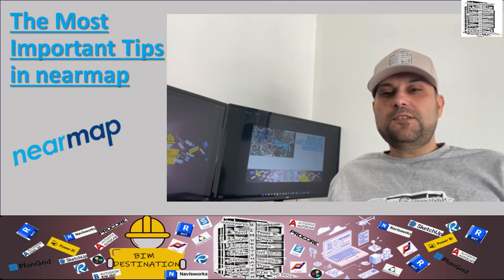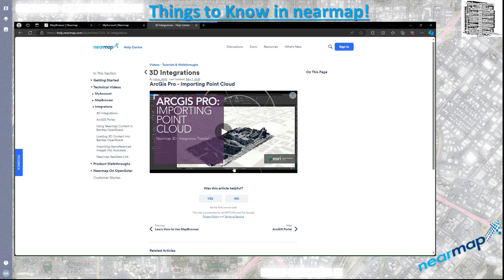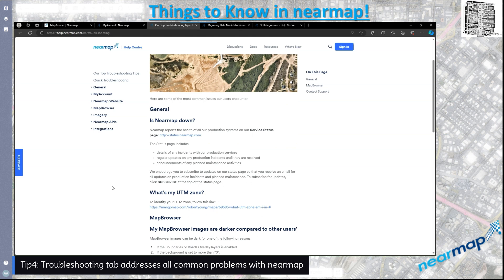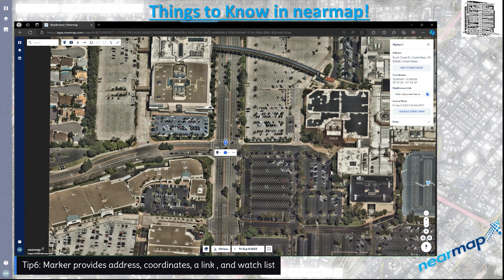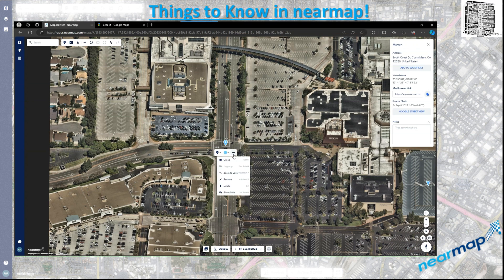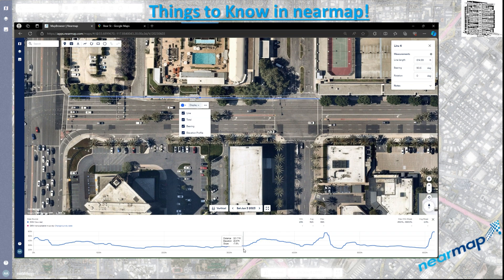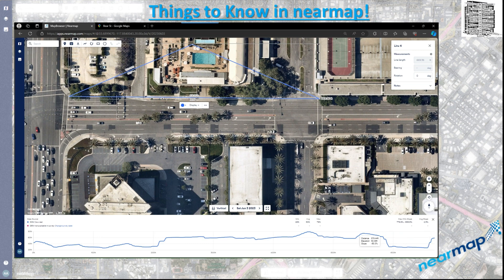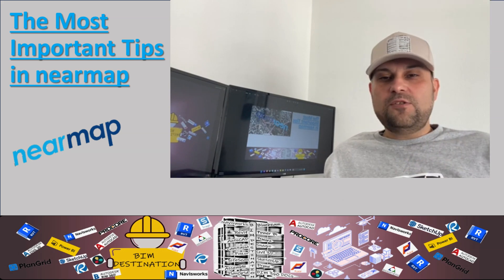Top 3 Nearmap Tips You Must Know | Elevation, Markers, and Support Tools Explained!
📡 Master Nearmap with these 3 powerful tips that’ll level up your project planning, site analysis, and workflow productivity. In this supplemental video from @BIM.DESTINATION, we go beyond the basics and dive into features many users overlook.

🧭 What You’ll Learn: ✅ How to leverage your account settings to access technical blogs, walkthrough videos, and system status updates
✅ Use Markers to tag, locate, and track updates on specific areas with real-time survey notifications
✅ Explore the Line Tool for accurate distance and elevation profiles — ideal for pre-construction and BIM analysis
✅ Bonus: Use the duplicate tool to explore and compare multiple design routes

👷 Perfect for BIM professionals, VDC teams, architects, surveyors, and tech-forward project managers.

As Always, I would like to share all tips and ideas that are being represented in this video:

00:00 - Introduction
00:22 - Tip1: Accessing Technical Blog, Integration & Troubleshooting Videos and System Status in Account Tab
00:46 - Tip2: Video Tab provides Tutorials & walkthroughs
01:18 - Tip3: Technical Blog provides latest and greatest topics regarding nearmap
01:55 - Tip4: Troubleshooting tab addresses all common problems with nearmap
02:23 - Tip5: Check status provides system operational updates, such as when system will be down
03:00 - Tip6: Marker provides address, coordinates, a link , and watch list
03:12 - Tip7: Watch List notifies you whenever new survey data is available
04:26 - Tip8: Line provides distance and also elevation
05:40 - Tip9:Use Duplicate to explore different directions